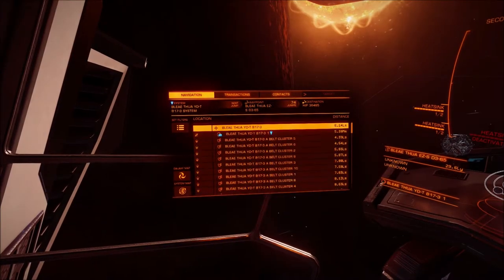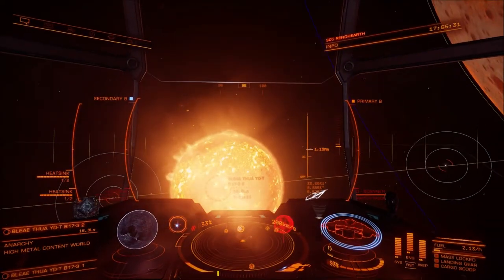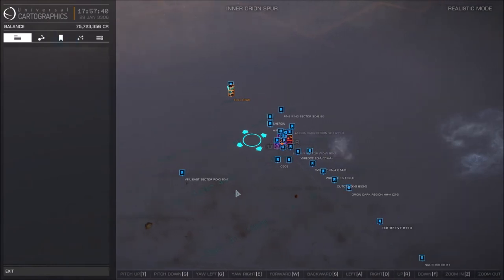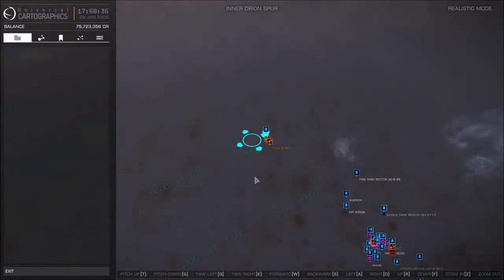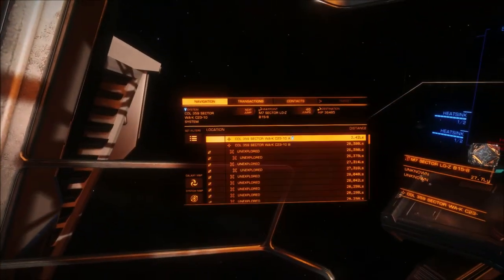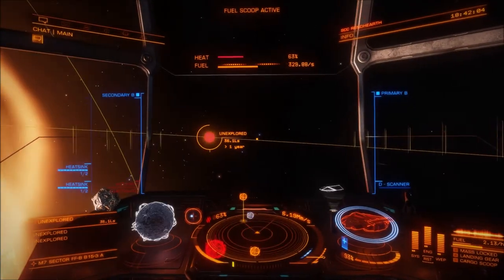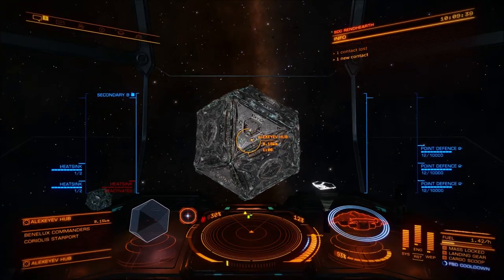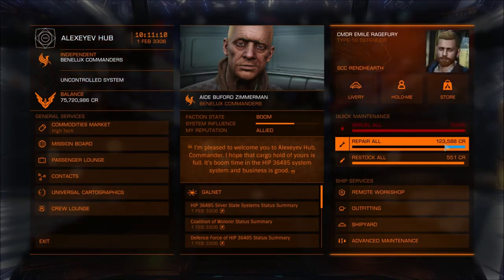Elite Dangerous - Type 10 Community Exploration - Episode 3 - FINAL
Today we start our journey back to the bubble to sell our exploration data. How much do you think I made?

Thanks everyone for watching! Every week more content!

Follow the mt major Instagram right here! @MT_MAJOR
Cheers!